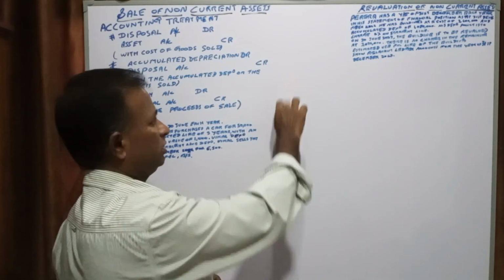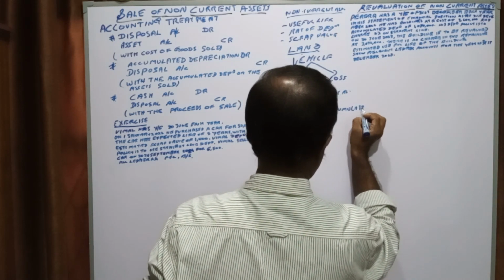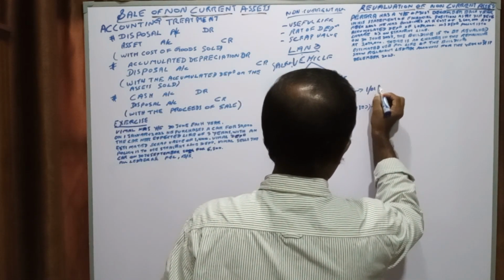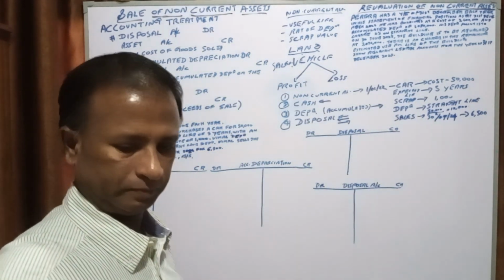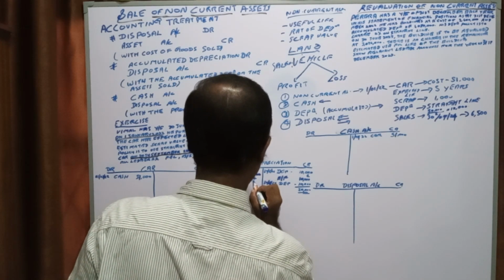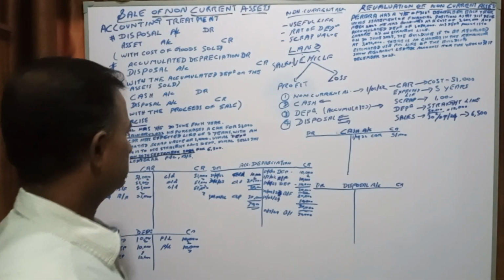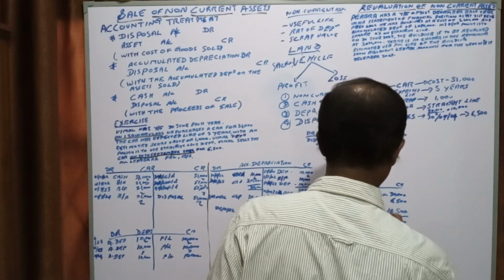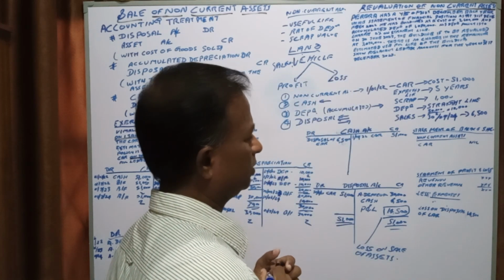Disposal of Non Current Assets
By viewing this session you will understand:
1.What is meant by disposal of Non current Assets
2.Accounting treatment for the disposal of non current assets.